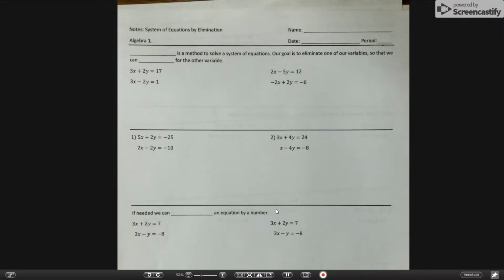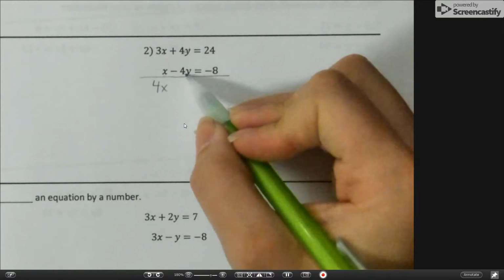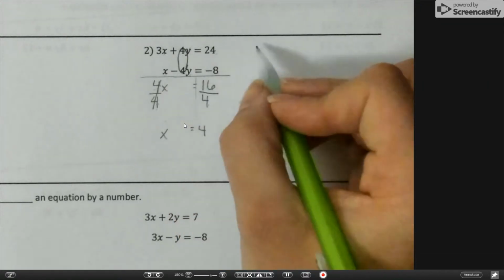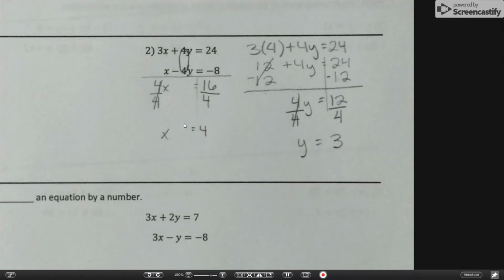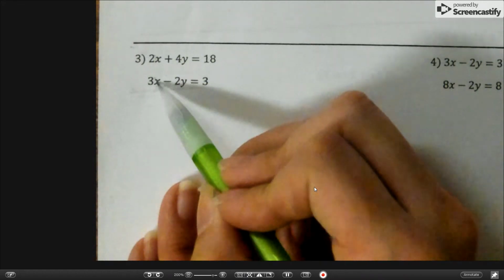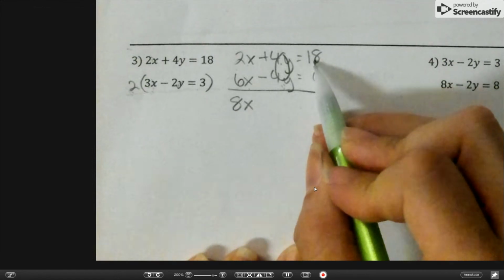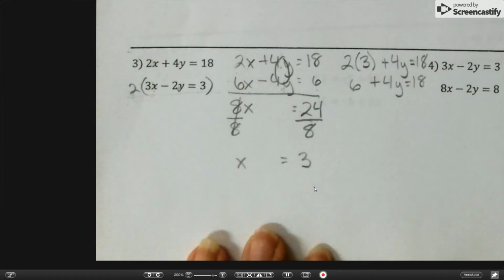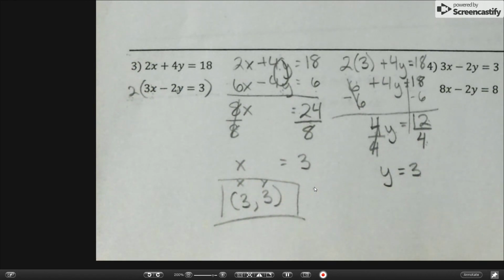Mar 21, 2019 7:36 AM